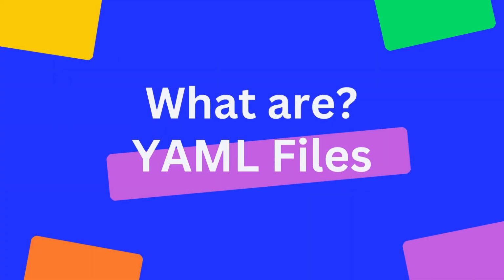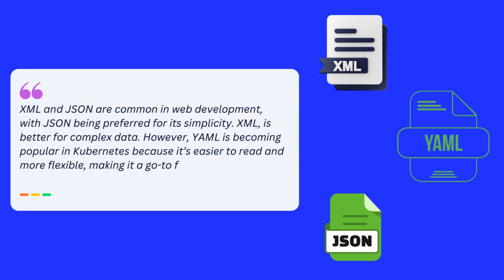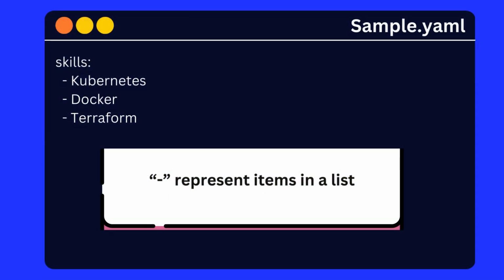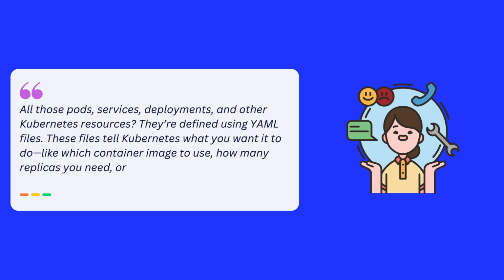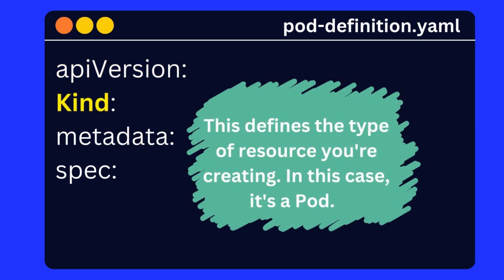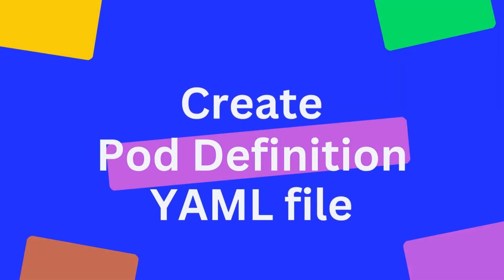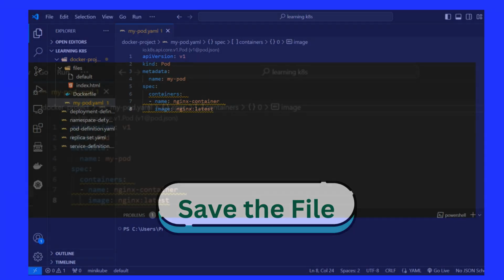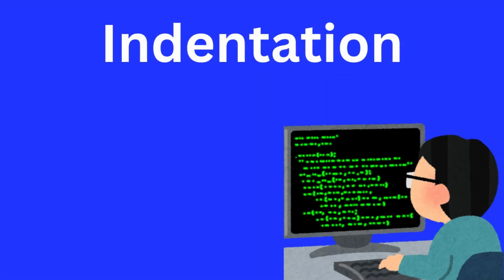What are YAML Files | YAML in Kubernetes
Understanding YAML Files in Kubernetes | Practical Guide for Beginners

In this video, we dive into the basics of YAML files and how they play a crucial role in defining and managing Kubernetes resources. You'll learn how to write and structure YAML files, and how Kubernetes uses them to create, update, and manage your deployments, services, and more. Whether you're new to Kubernetes or looking to solidify your understanding, this practical guide will help you grasp the essentials of YAML in a simple and easy-to-understand way.